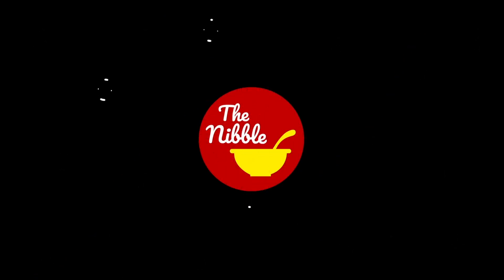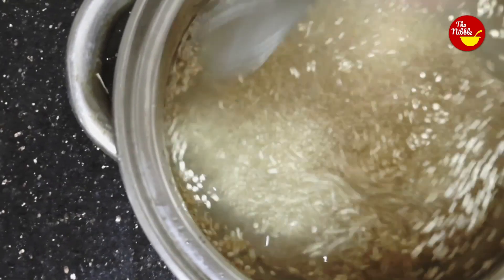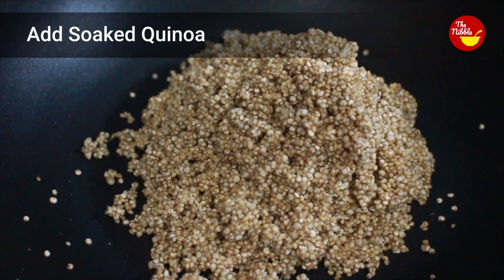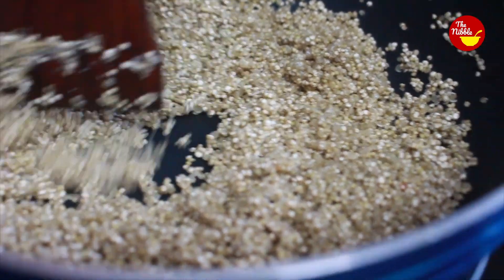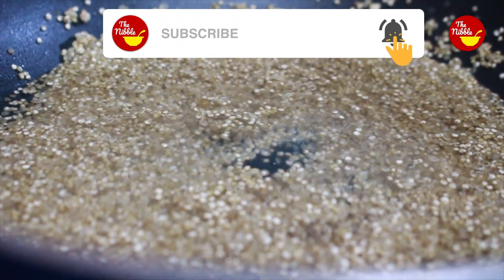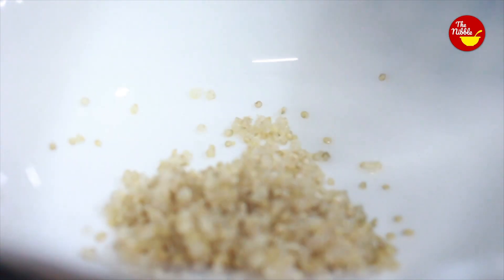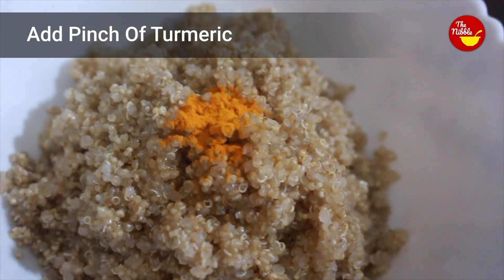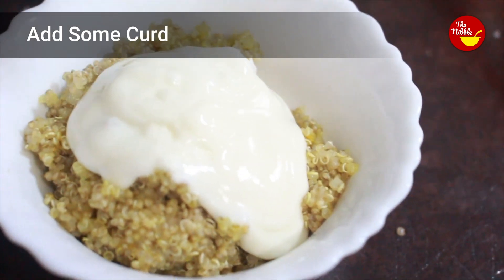Curd Quinoa Recipe For Weight Loss | Weight Loss Journey Day 1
Curd Quinoa rice is an easy and healthy South Indian recipe made with quinoa, curd, mustard, Urad dal, toor dal, fenugreek. We are making it in the same way as the traditional curd rice is made. It is a good healthy recipe filled with a lot of nutritional value. I have replaced the rice with quinoa. It's so delicious and even healthy. It can be made very quickly and it is very delicious with healthy benefits. You must add this recipe to your weight loss journey as it provides a lot of health benefits.

✰Our Gears✰
Shooting Gears:
Camera:

✰Cooking Gears✰
Induction:
Cookware Set: